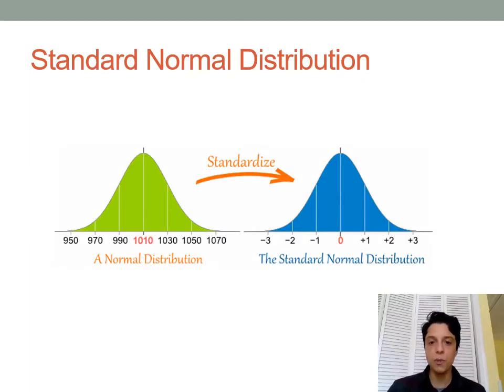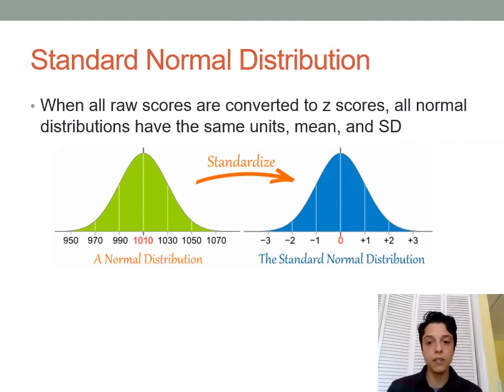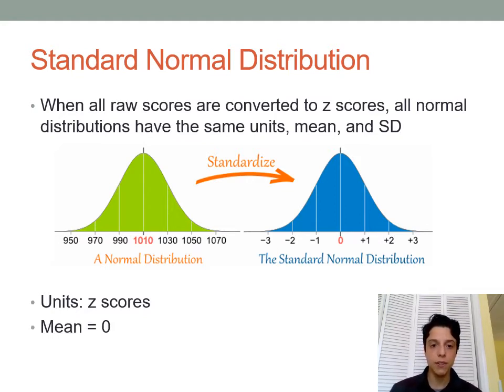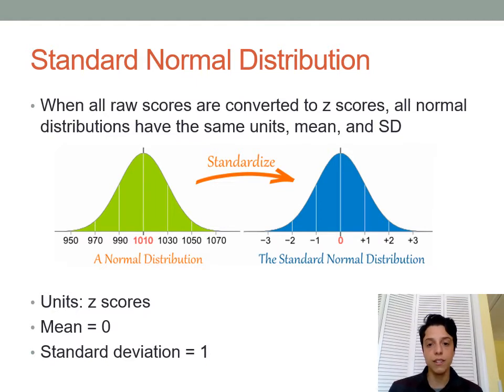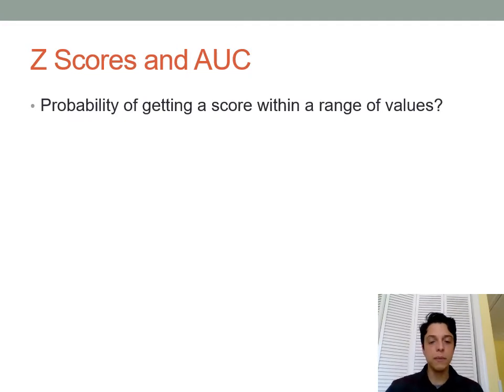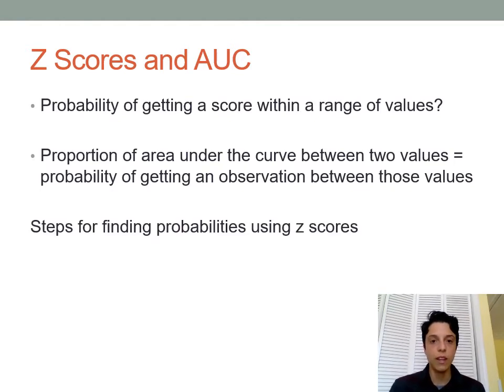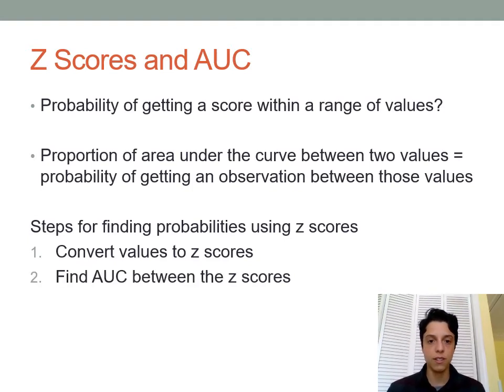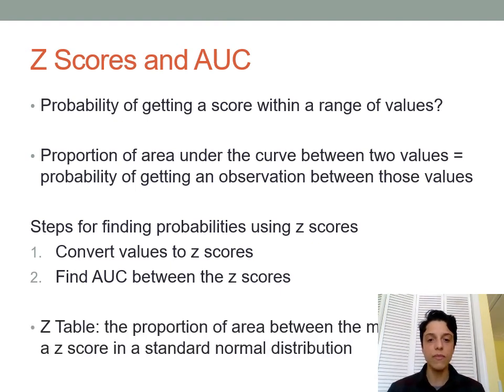7 5 302 Normal Distribution 3 1 21